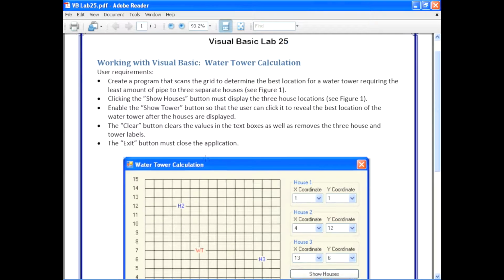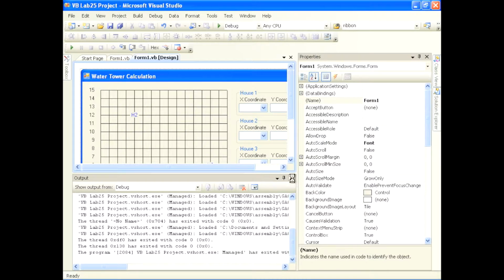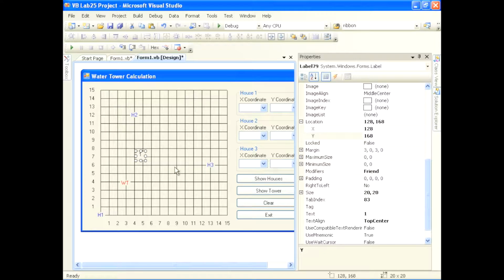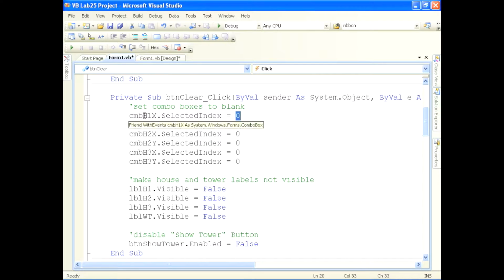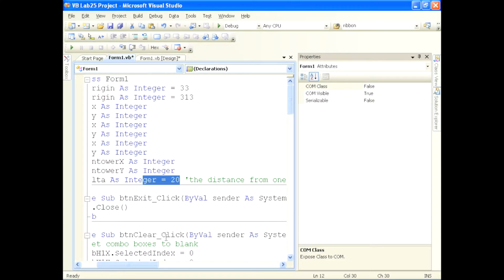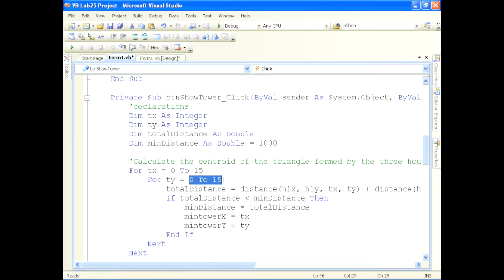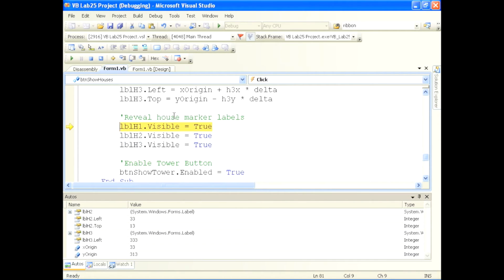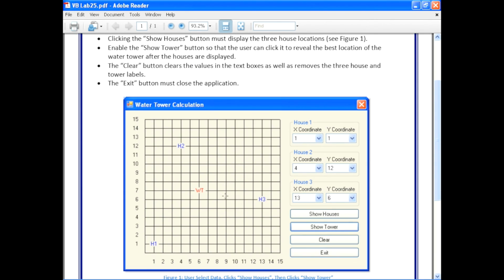CS111 VB Lab 25 - Water Tower